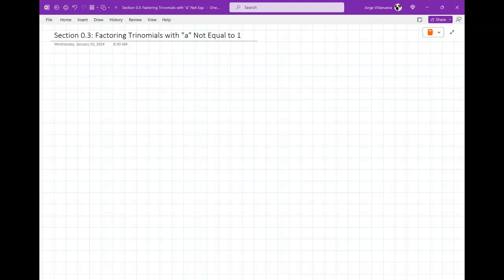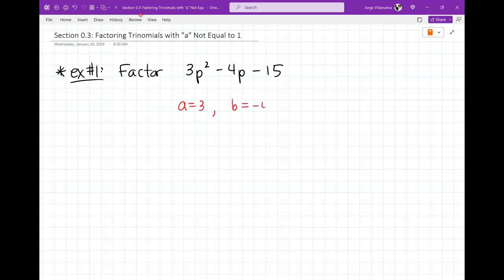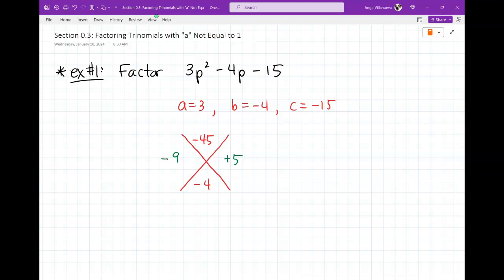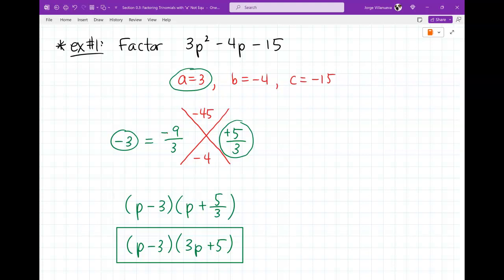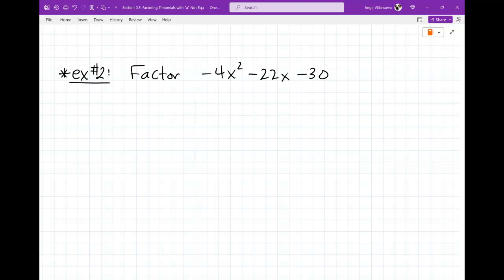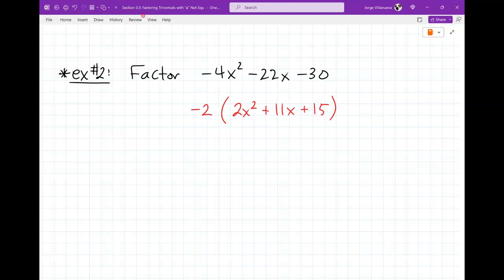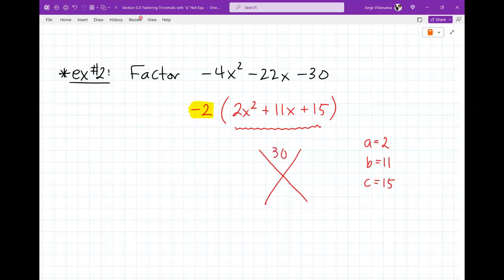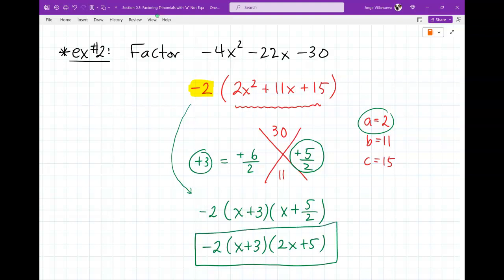Section 0.3: Factoring Trinomials with "a" Not Equal to 1